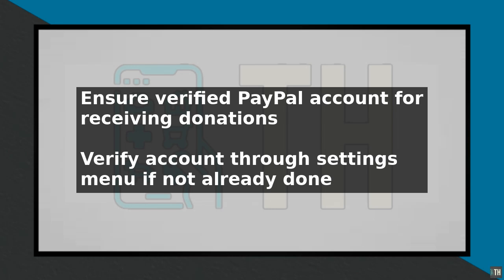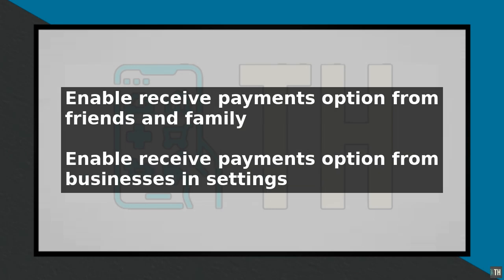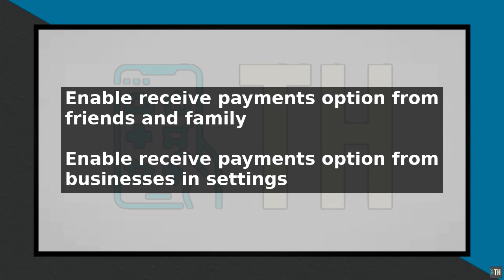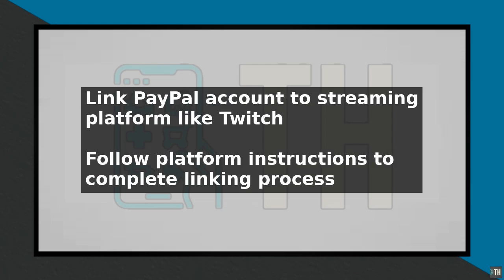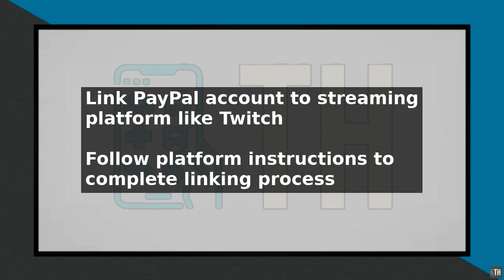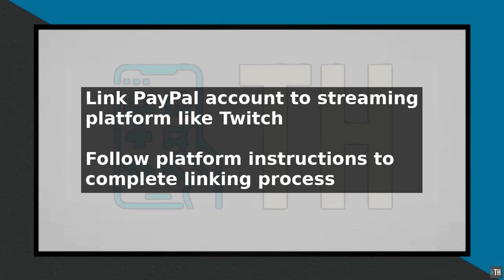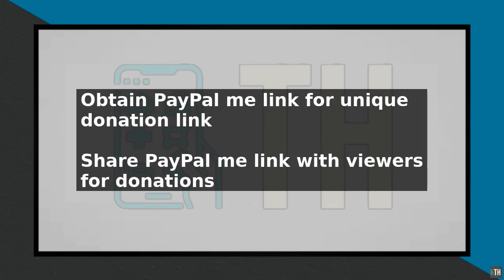How To Fix Paypal Error If You Cant Receive Donations On Streams (2025)